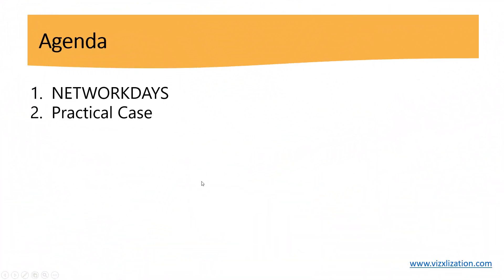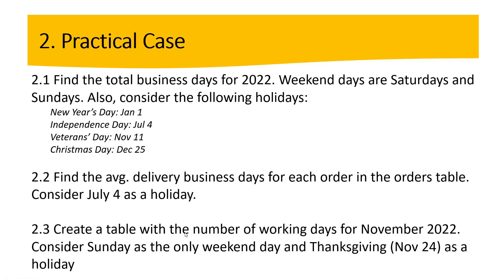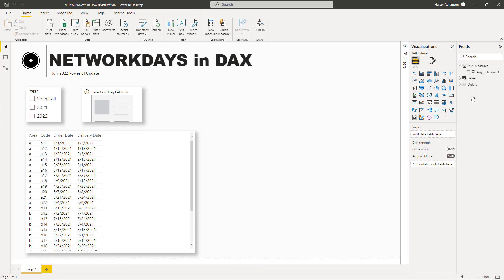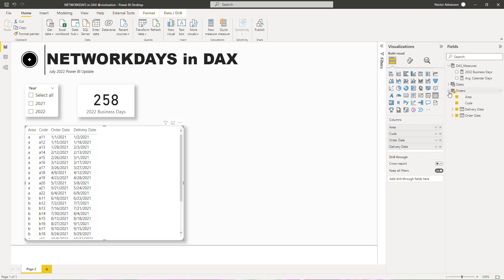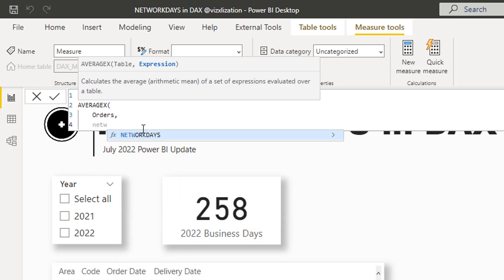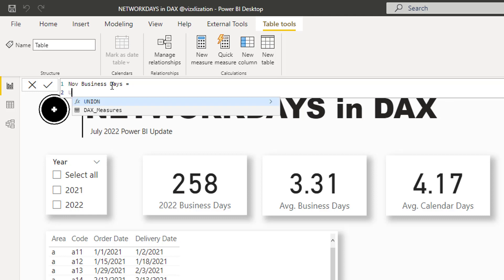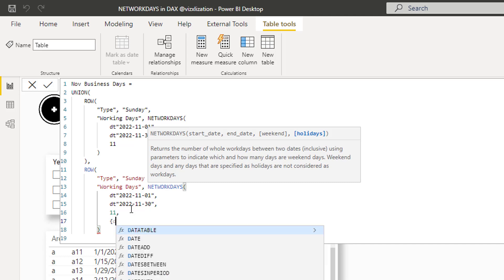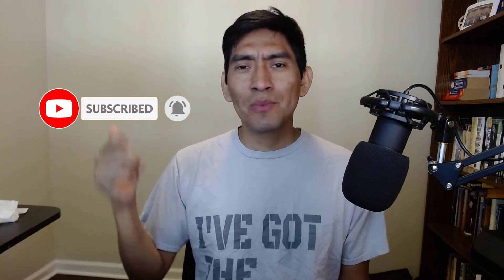NETWORKDAYS DAX function in Power BI [New DAX Function]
How to Use the NETWORKDAYS DAX function in Power BI

In this short tutorial, I'll show you how to use the NETWORKDAYS DAX function in Power BI.

Navigate through the content below:
0:40 Agenda
1:00 NETWORKDAYS
2:09 Practical Case